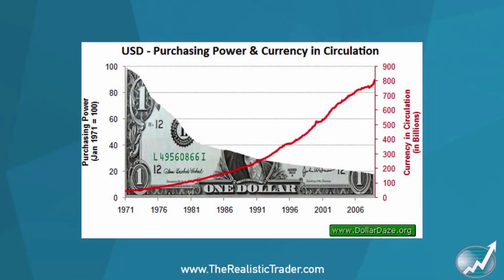The Currency Supply & Explained!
I made this video in 2016 and as Central Banks are getting ready to release and replace their currencies with a digital version, this video is quite poignant...Hope it helps!